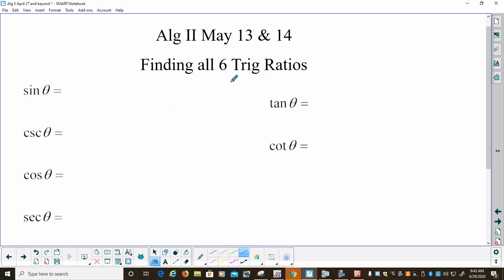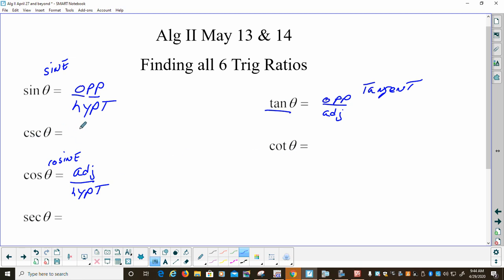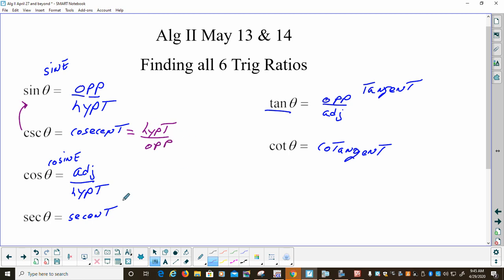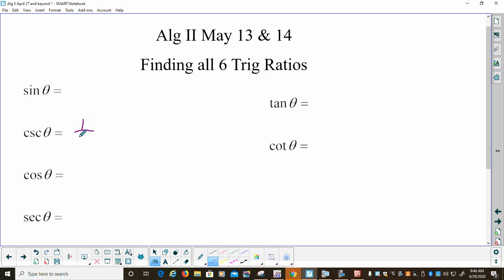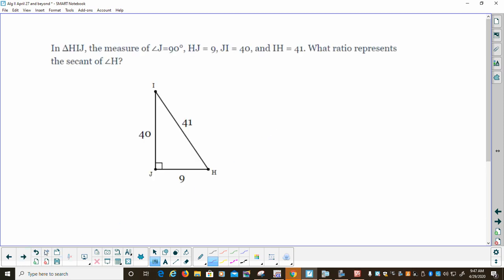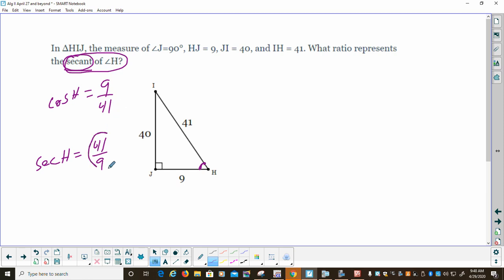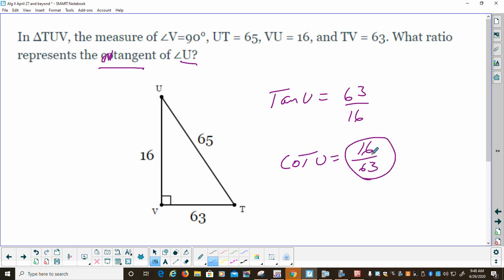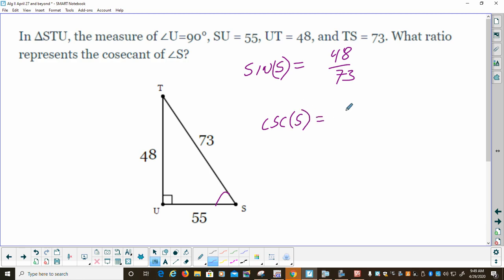Alg II May 13 & 14